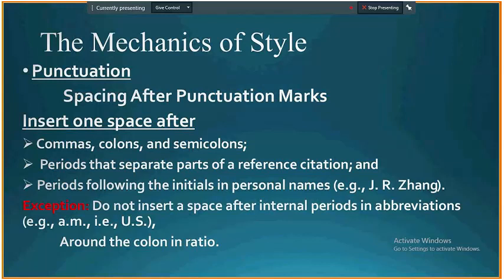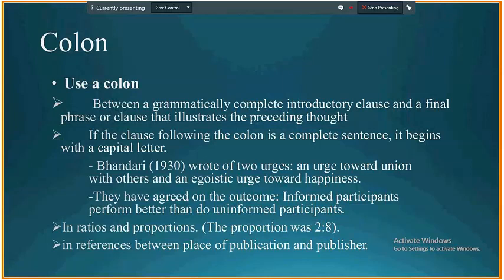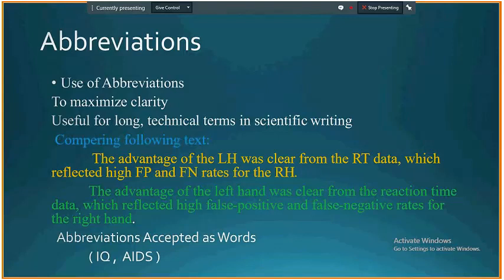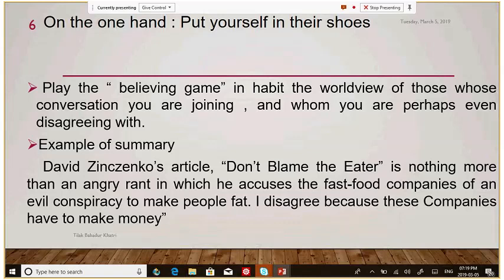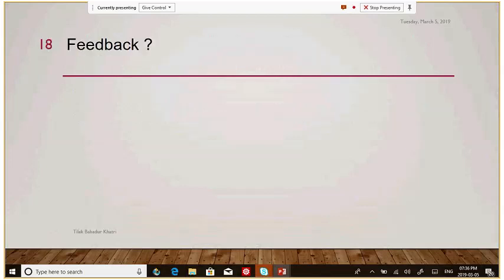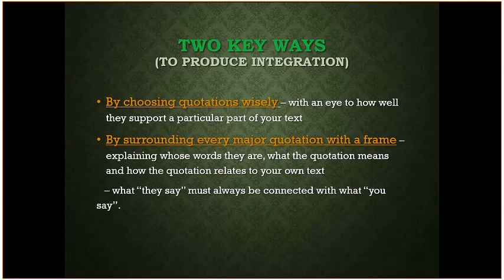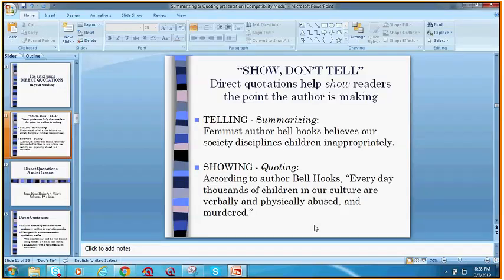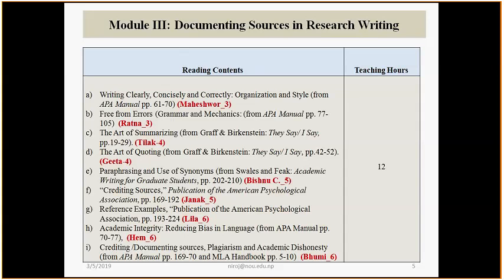Module 3_ Week 2_Recorded Video of the Class